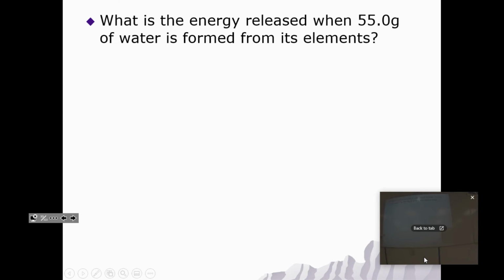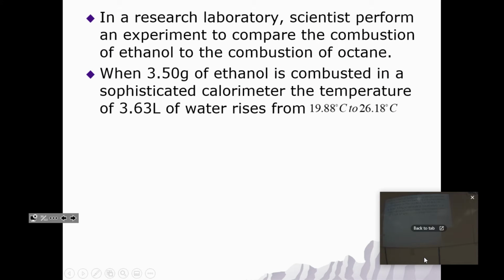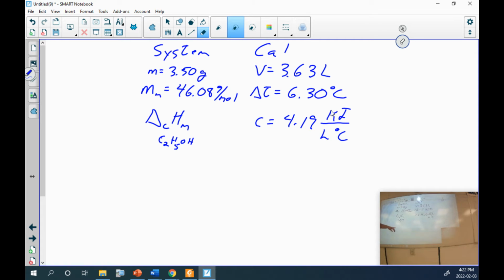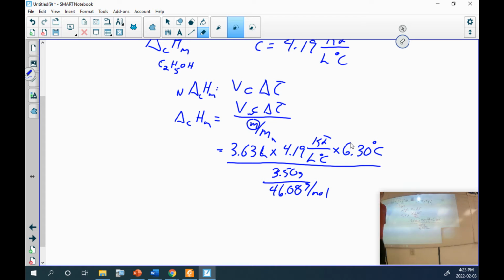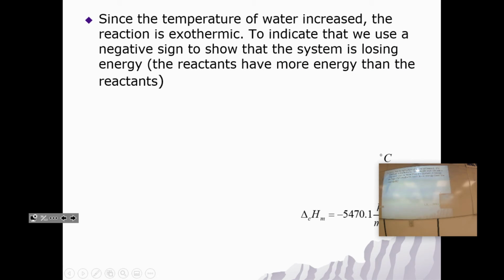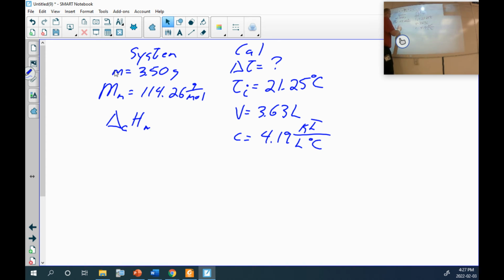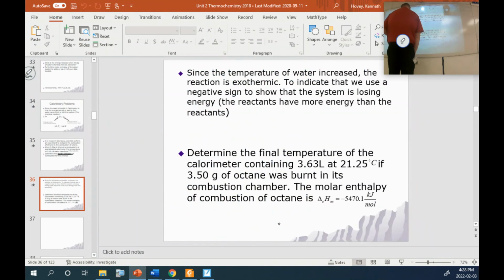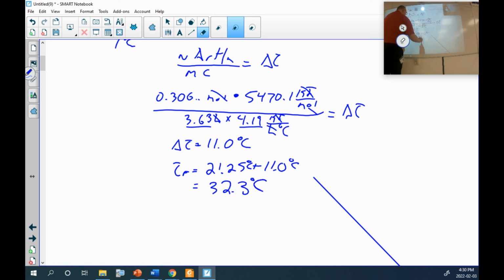Chemistry Thermochemistry Lesson #3 Calorimetry Day 2